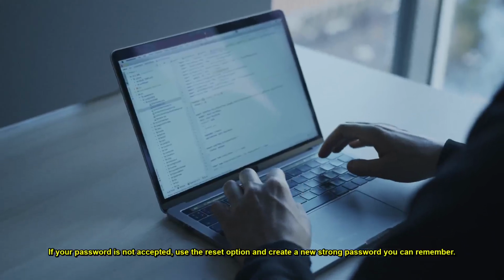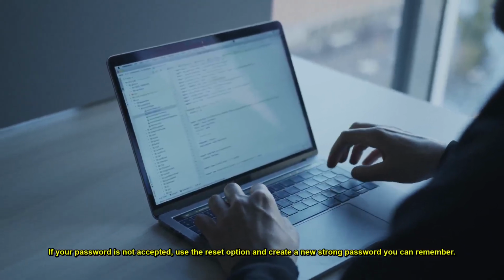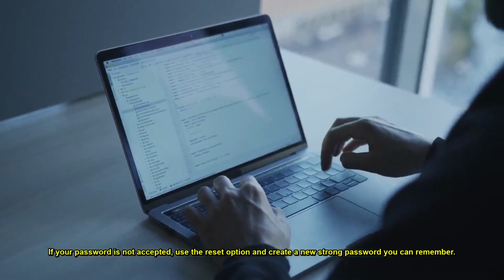How to enable LinkedIn post scheduling with Hootsuite - Full Guide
Unlock the power of LinkedIn scheduling with our comprehensive guide on using Hootsuite! In this video, we’ll walk you through step-by-step instructions on how to enable LinkedIn post scheduling, saving you time and enhancing your social media strategy. Whether you're a business owner, marketer, or job seeker, mastering this feature can help you maintain a consistent presence on LinkedIn and engage with your audience effectively. Don't miss out on valuable tips and best practices to optimize your LinkedIn posts!